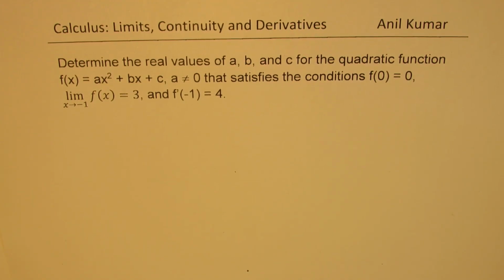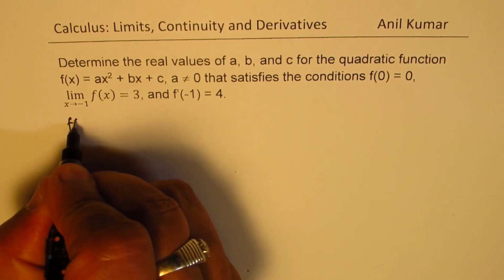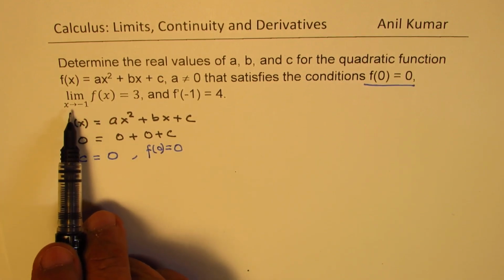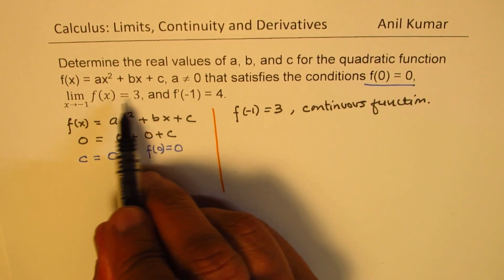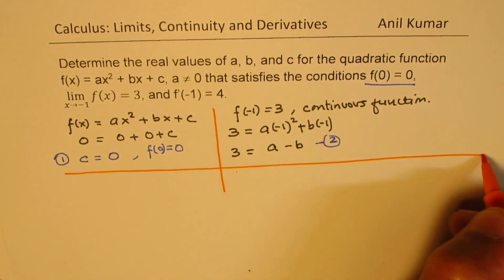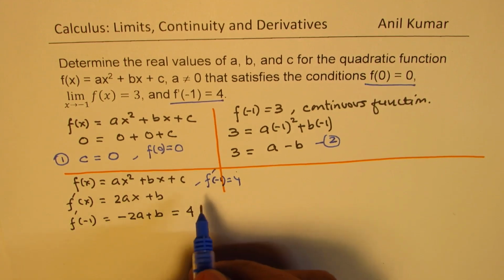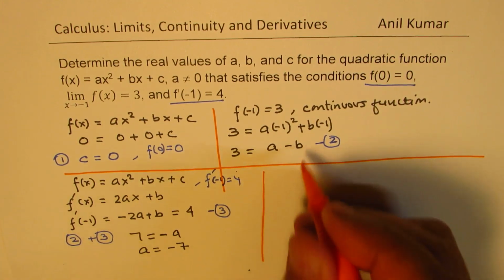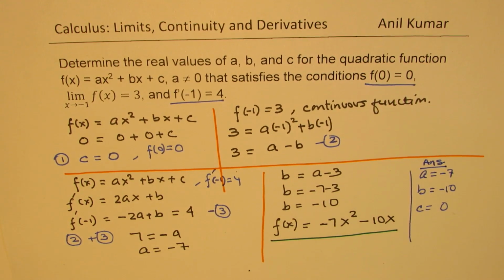Find Quadratic Function Given Limit and Derivatives lim┬(x→-1)⁡〖f(x)=3〗, and f’(-1) = 4